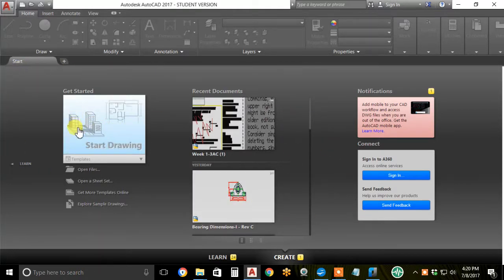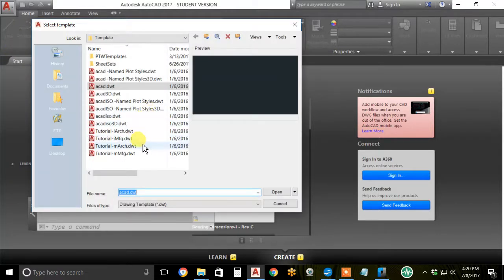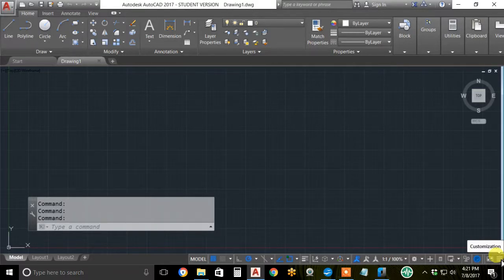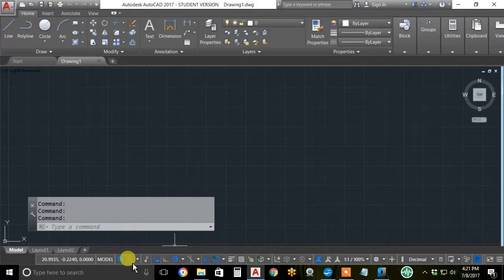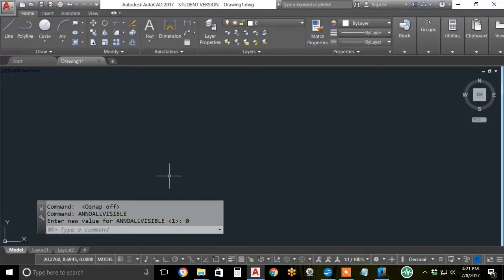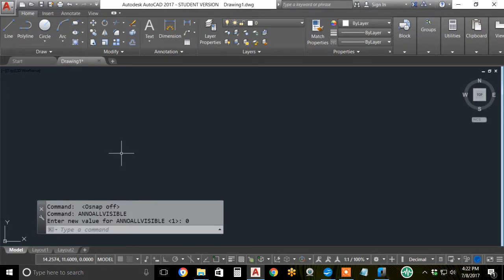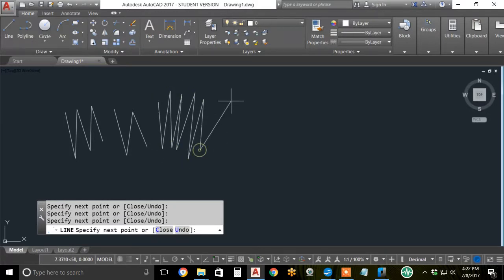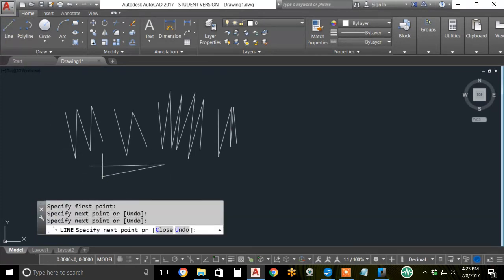1A AutoCAD 2016 Intro Start blank new drawing and line command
1A AutoCAD 2016 Intro Start blank new drawing and line command